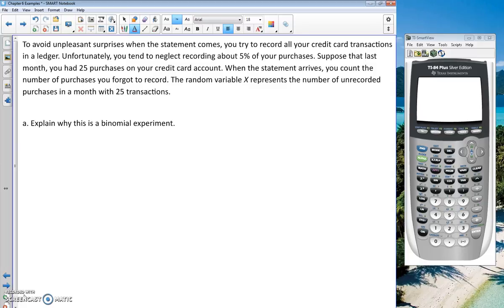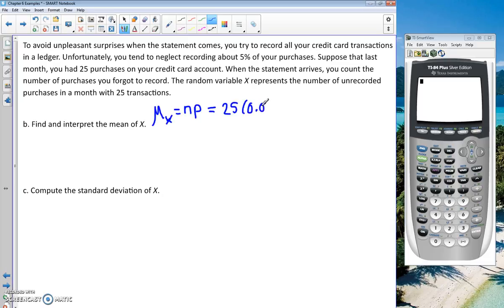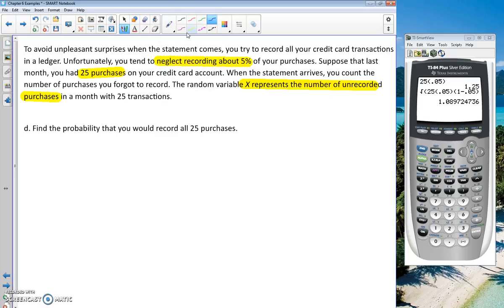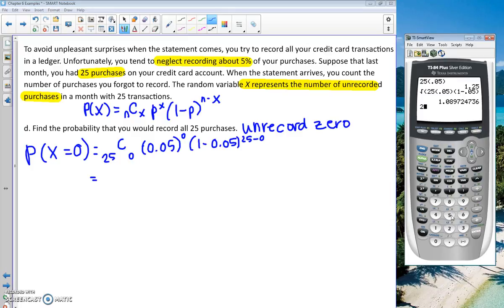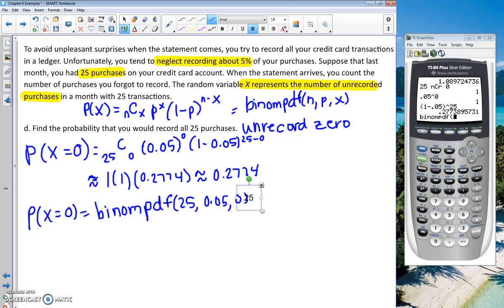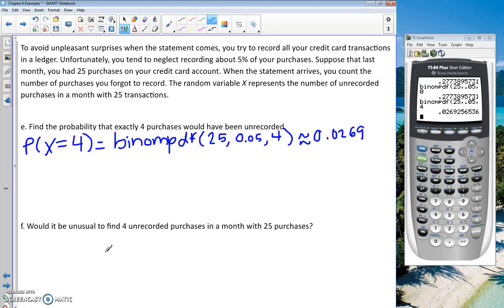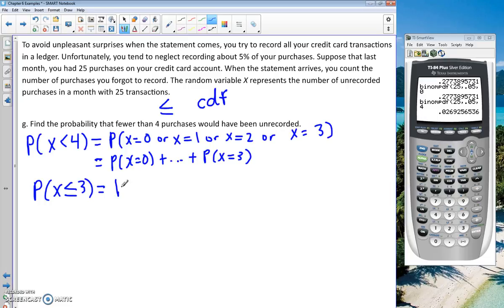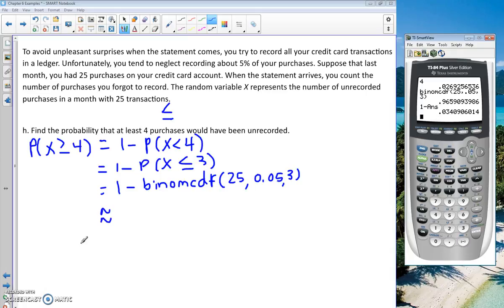Chapter 6 Section 2 Example 2